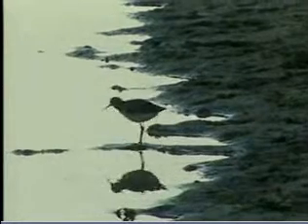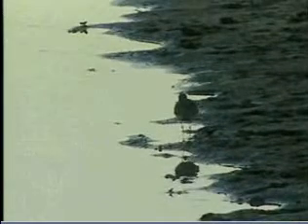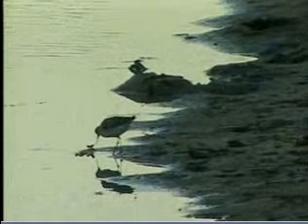djuma drive 7mar08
Grey Heron at Gowrie